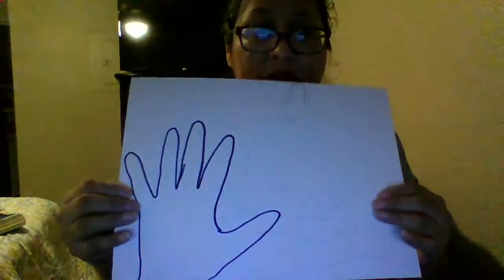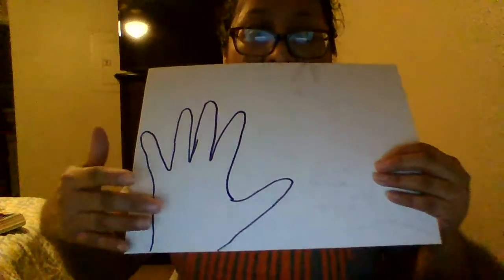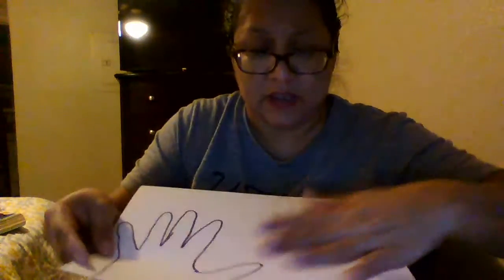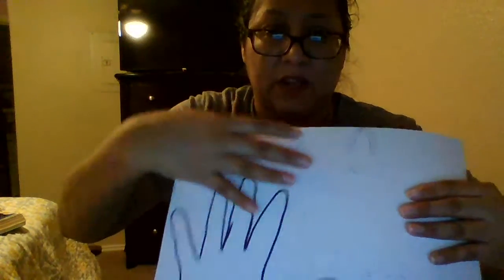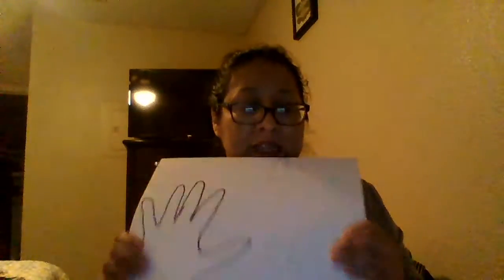The Anti-Color Wheel: Jan 7, 2021 6:47 AM